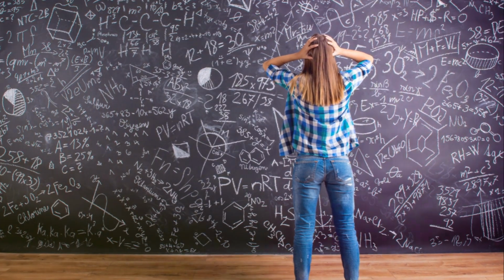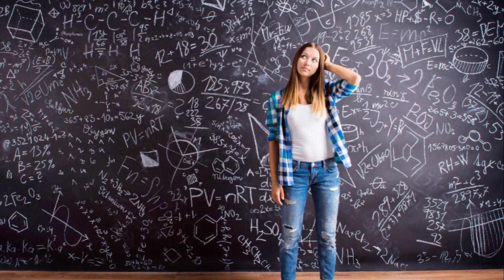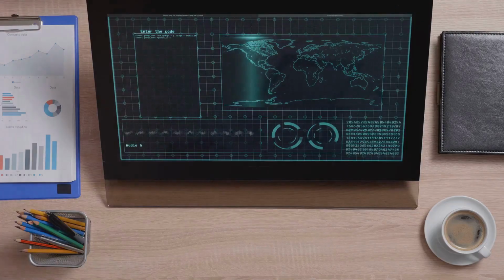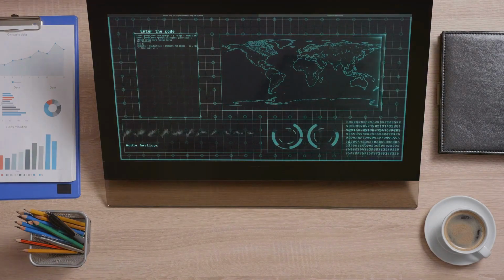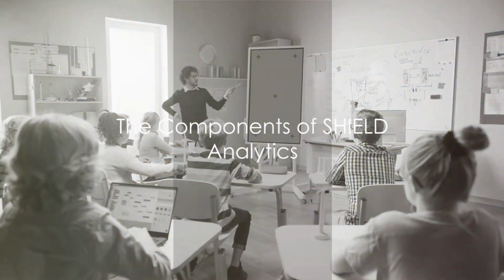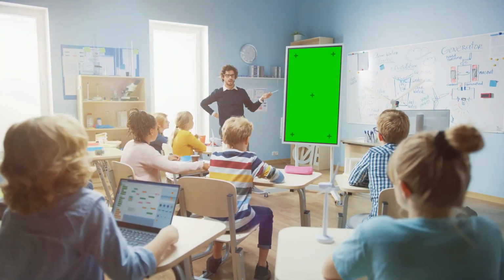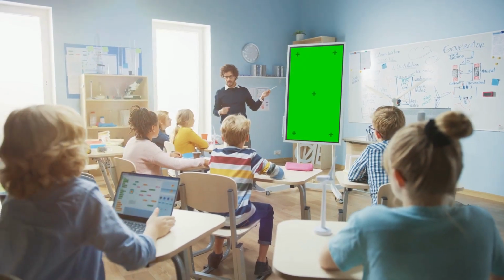Decoding Information with SHIELD Analytics: A Guide to SHIELD Analytics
🔍 Welcome to our in-depth guide on Decoding Information with SHIELD Analytics! 🌐

Are you curious about how SHIELD Analytics can revolutionize the way you understand, interpret, and utilize data? In this video, we're diving deep into the world of SHIELD Analytics, your indispensable tool for decoding and making sense of complex information.

📊 What to Expect:

📈 SHIELD Analytics Unveiled: Get an in-depth overview of SHIELD Analytics, its powerful features, and how it can empower you to extract meaningful insights from data.
🤖 Data Visualization: Explore the art of data visualization, learn how to create compelling charts, graphs, and dashboards that tell a clear and compelling story.
📚 Data Interpretation: Gain a solid understanding of how to interpret data, make informed decisions, and drive positive outcomes.
📉 Real-Life Applications: Discover practical examples of how SHIELD Analytics can be applied in various fields, from business analytics to research and beyond.
🚀 Advanced Techniques: Explore advanced techniques and tips for optimizing your data analysis and presentation skills with SHIELD Analytics.
🤝 Join the Conversation: Share your insights, questions, and experiences in the comments section. Let's build a community of data enthusiasts eager to learn and grow together.
Unlock the potential of data-driven decision-making with our guide to Decoding Information with SHIELD Analytics. Whether you're a data analyst, business professional, researcher, or simply someone intrigued by the power of data, this video is your gateway to harnessing the true potential of information.

Join us on this journey to decode the world of information with SHIELD Analytics.